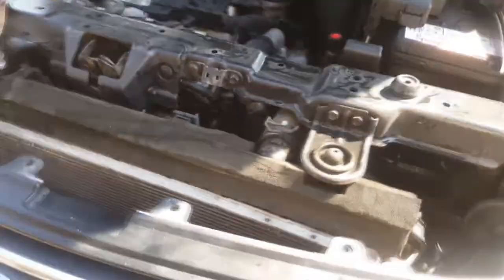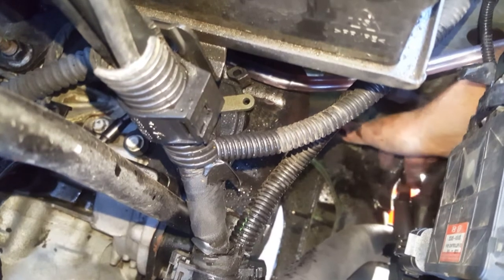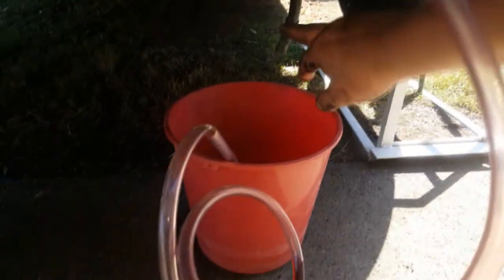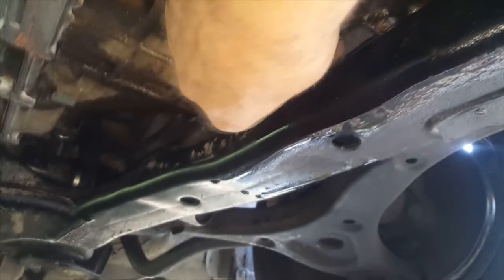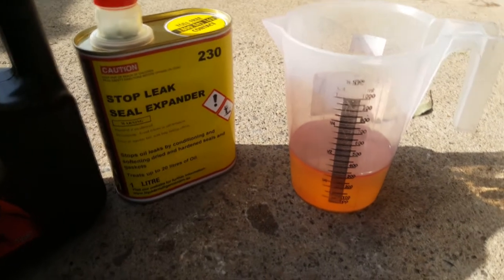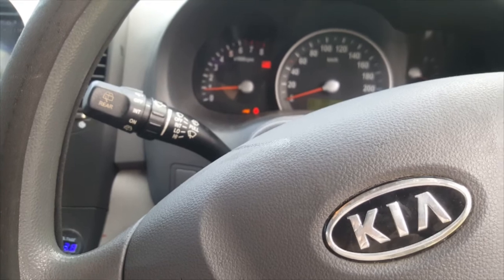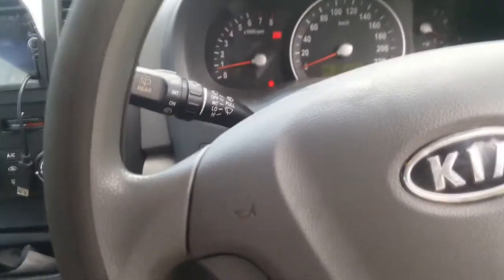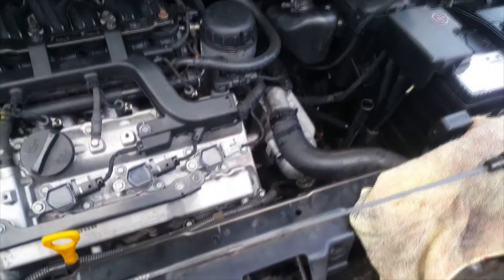2007 KIA Grand Carnival Automatic Transmission Fluid Replacement ATF Drain & Fill